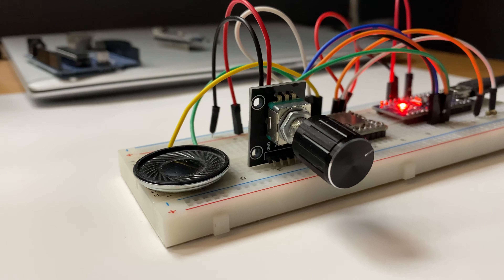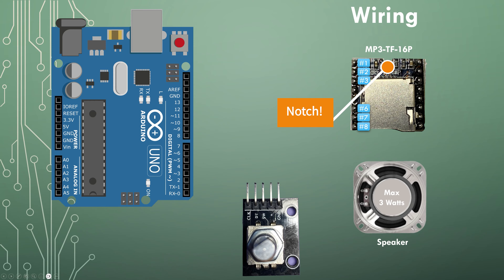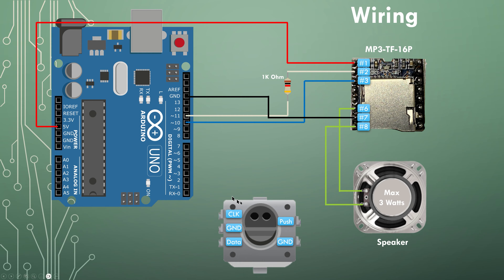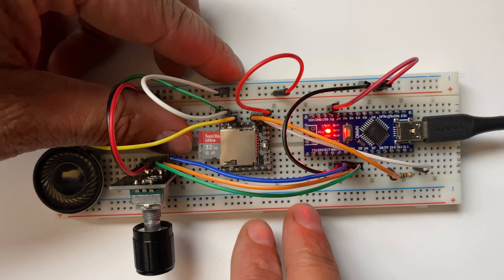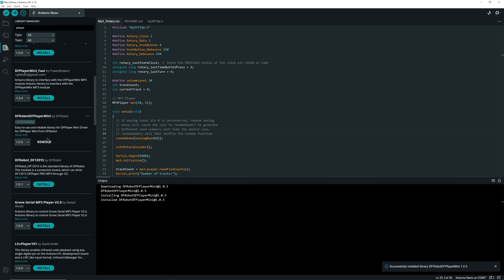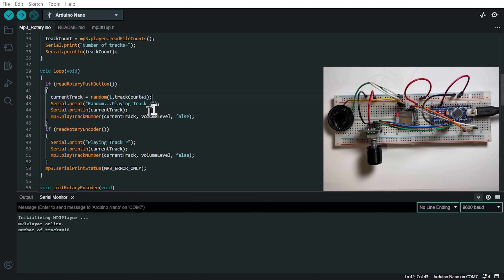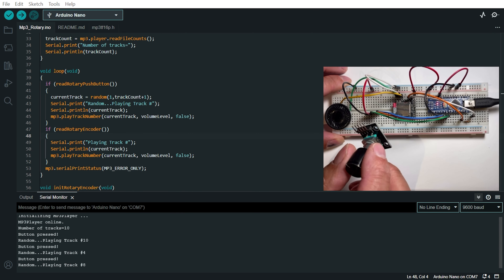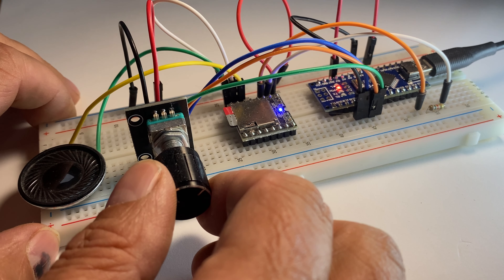Arduino Magic: Navigating MP3 Files with Rotary Encoder | MP3 Player Project Series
Welcome, fellow builders! This second video in our MP3 Player Project Series (MP3-TF-16P or DF Player Mini) takes you on a thrilling journey of navigating MP3 files using a rotary encoder with Arduino. With simple turns, you'll be able to browse your MP3 list on your SD card, just like I did with my Star Wars Communications Interceptor!

This tutorial stands alone but if you need any further insights on MP3 player troubleshooting and SD card preparation, see this video

Rotary Encoder:
MP3-TF-16P DFPlayer Mini:
Arduino 2 watts speaker:
Arduino Nano:

Chapters:
0:00 Getting Started: Introduction
0:50 Diving Into the Details: Wiring Process
4:50 Ready, Set, Load: Copying Files onto SD Card
6:15 Setting the Stage: Code Preparation
7:43 Essential Tools: Library Installation
8:54 Witness the Magic: Rotary Encoder Demonstration
12:56 Behind the Scenes: Code Walkthrough